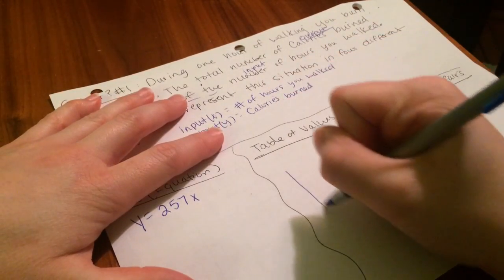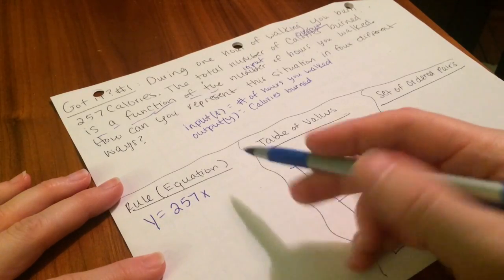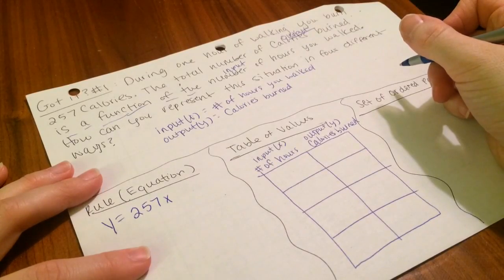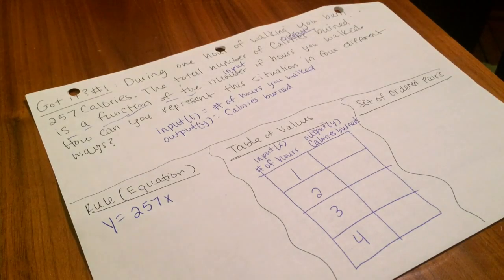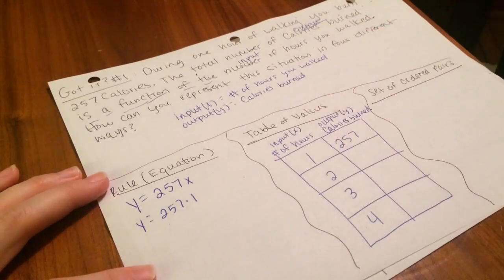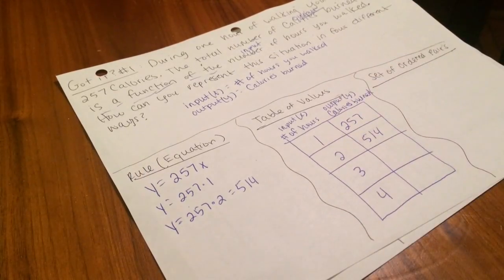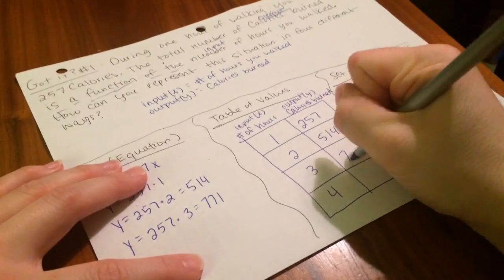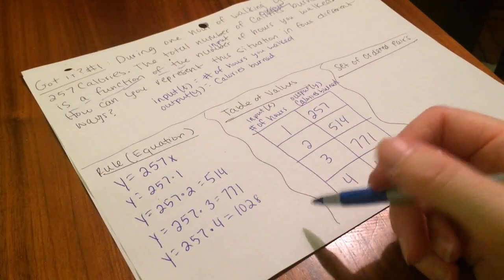Lesson 7.2 Representing a Function in the Real World: Got it #1